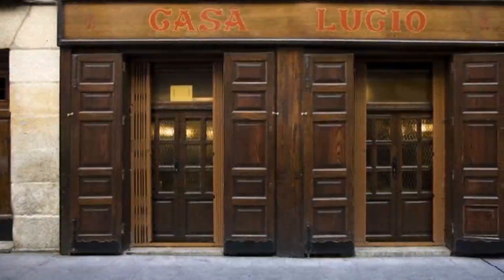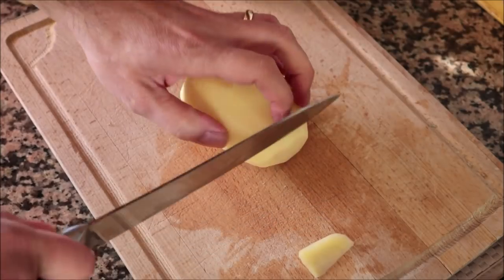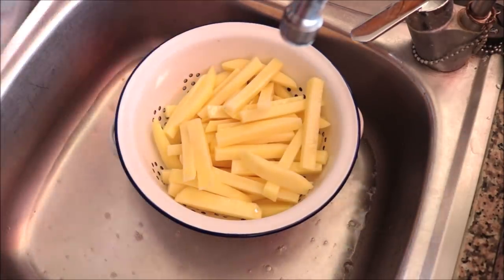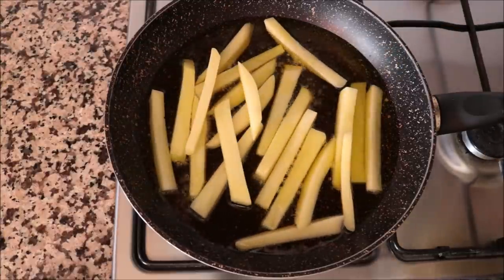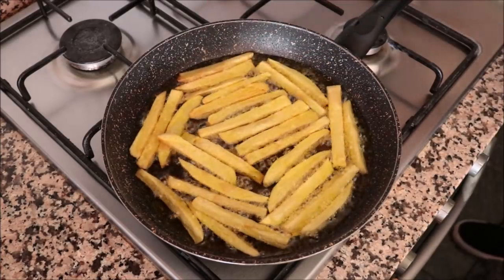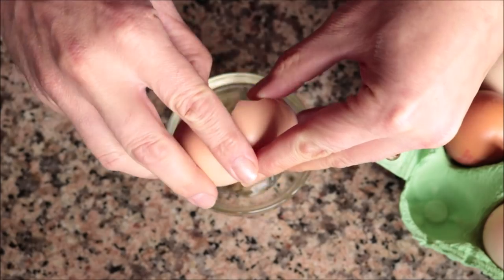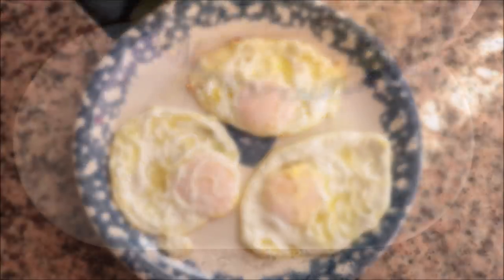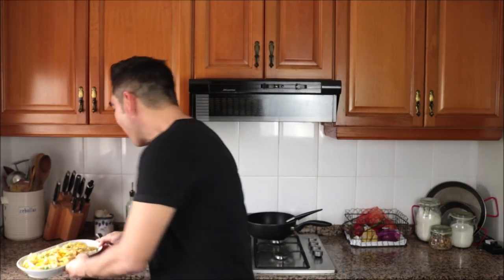The ICONIC Spanish Huevos Estrellados from Casa Lucio in Madrid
EPISODE #487 - How to Make The ICONIC Spanish Huevos Estrellados from Casa Lucio in Madrid

MICROPHONE I USE:

CAMERA I USE:

MY SWISS DIAMOND PANS:

MY SWISS DIAMOND KNIVES:

MY CARBON STEEL PAELLA PAN:

MY ENAMELED PAELLA PAN:

SPANISH ROUND RICE I USE:

WOOD CUTTING BOARD:

MY FOOD PROCESSOR:

MORTAR & PESTLE: